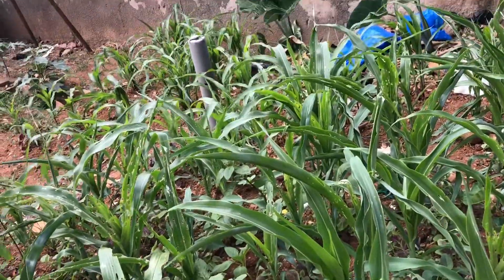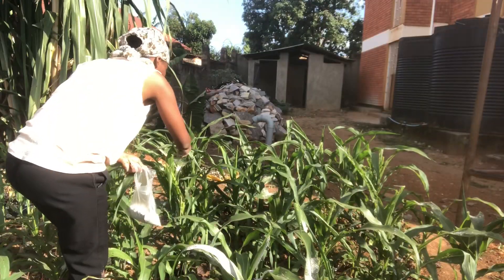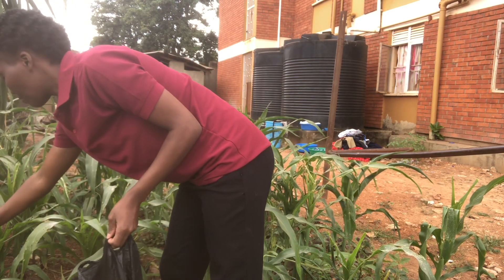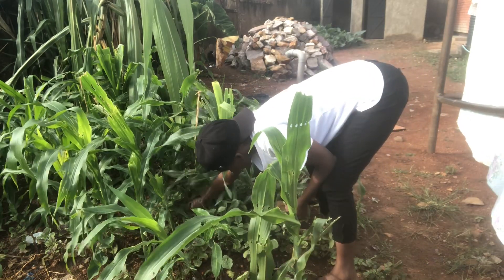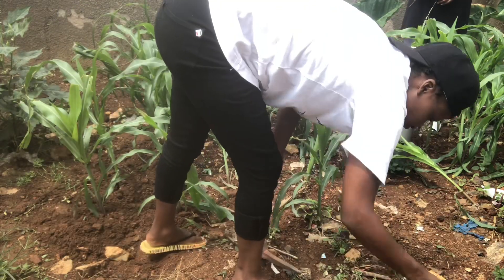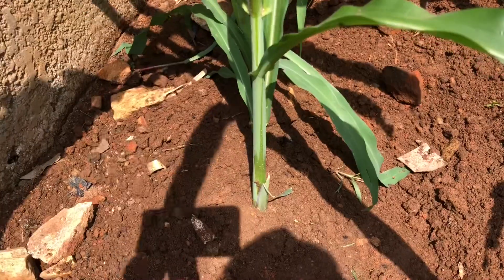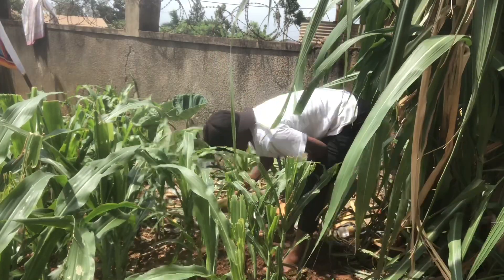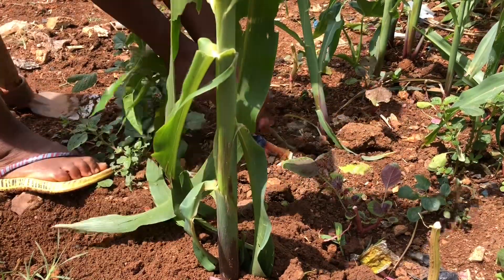How heavy rain affected my maize garden at the hostel, single room lifestyle